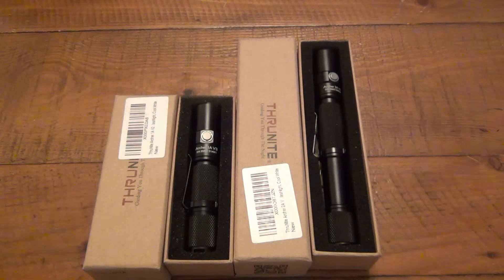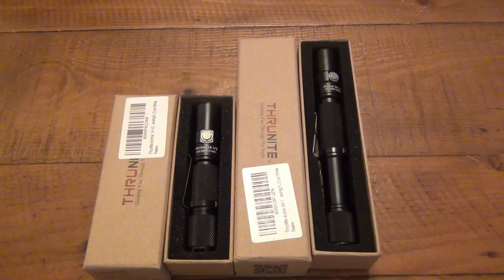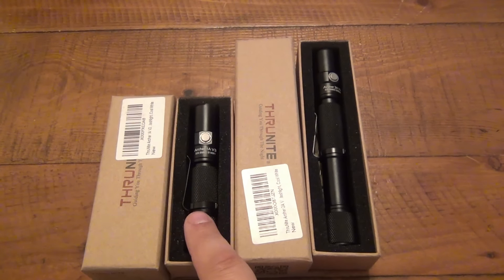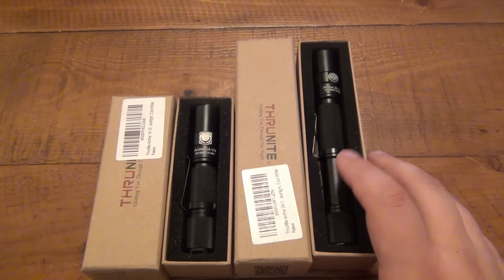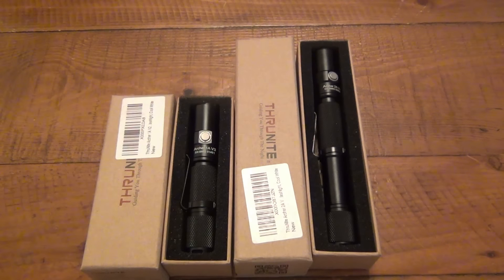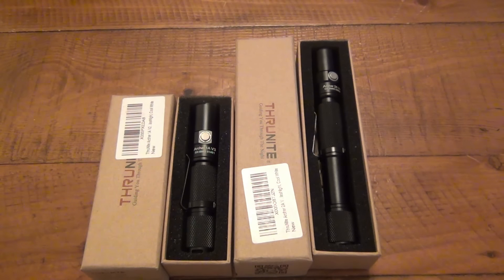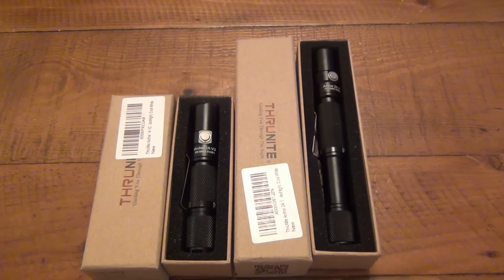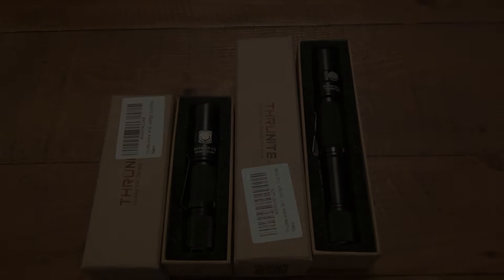Free Giveaway (May 2016) 2 EDC Lights...2 Winners!